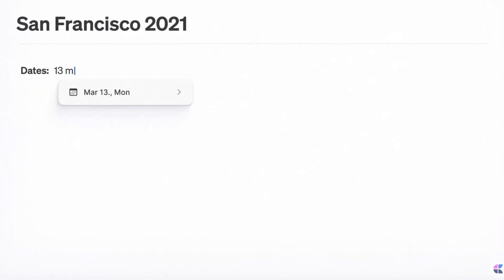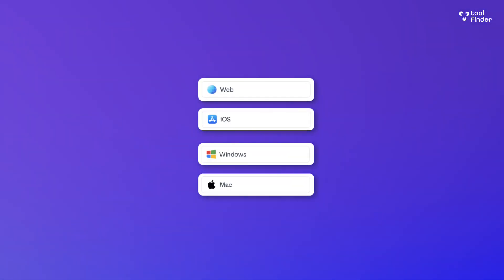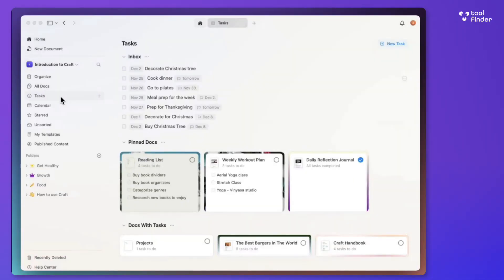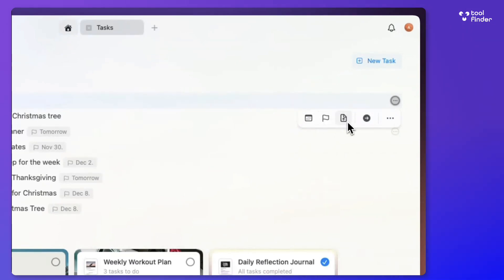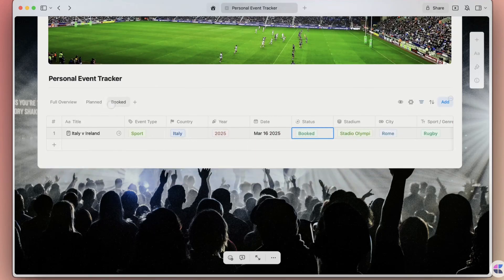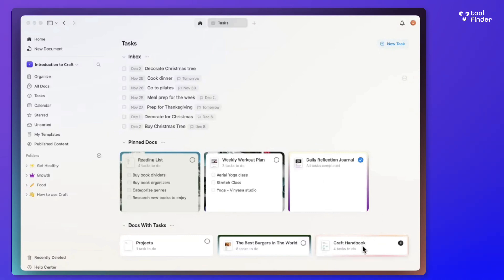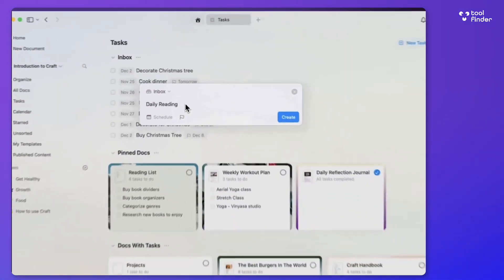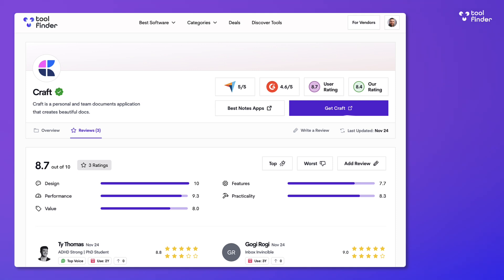Craft 3 Impresses Me: Tasks, Collections & More!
Stop doing busywork! Try Bento Focus Craft has been upgraded a lot!
Craft adds tasks, collections & styles.

⏰ TIME STAMPS

00:00 - Introduction
00:34 - Pricing & Availability
01:12 - Tasks
02:45 - Collections
04:30 - Style
05:34 - Compare to Notion